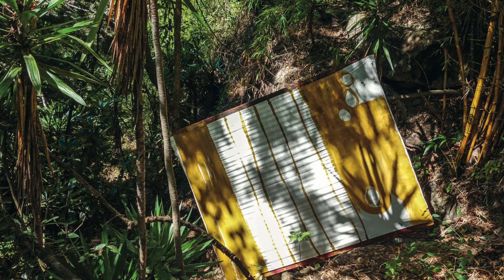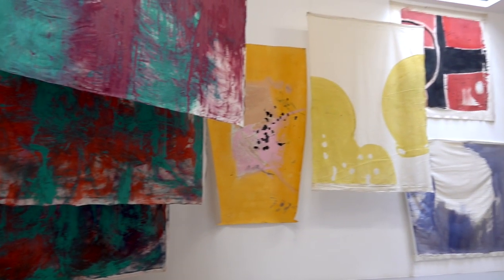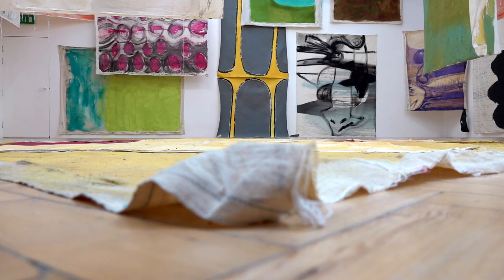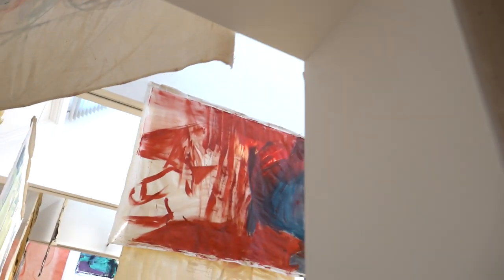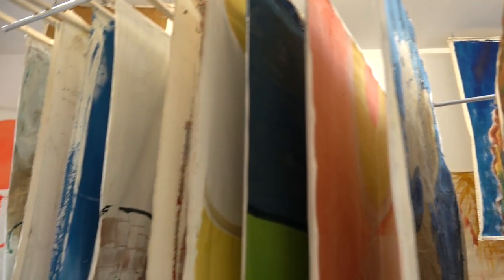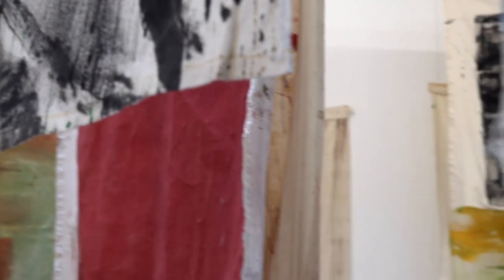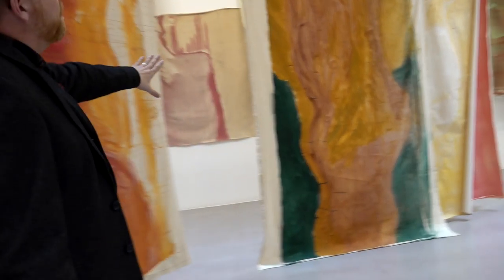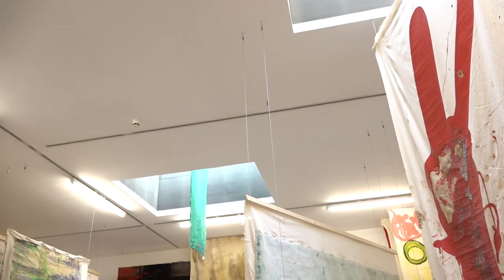Vivian Suter at Camden Arts Centre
Follow Martin Clark on a walkthrough 'Tintin's Sofa', an exhibition by Vivian Suter.